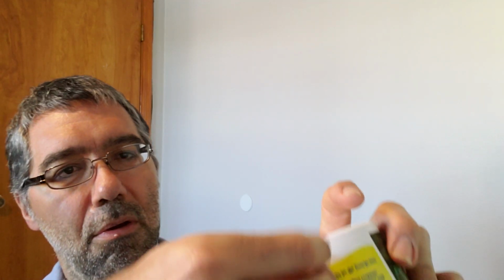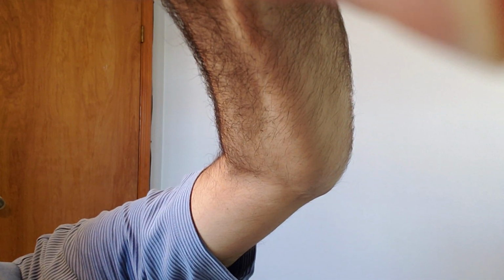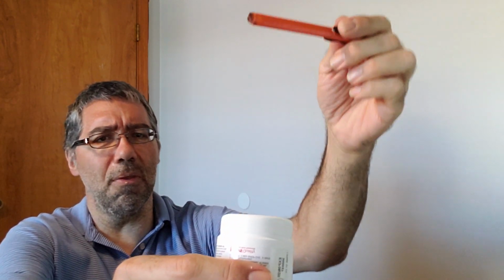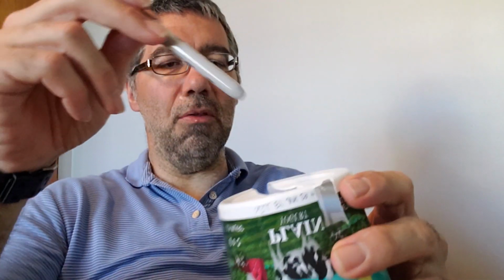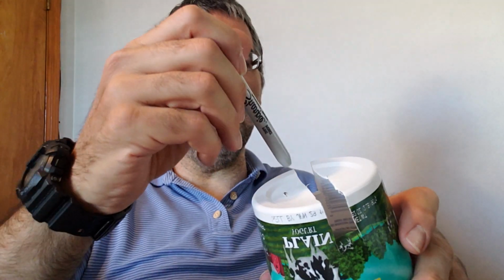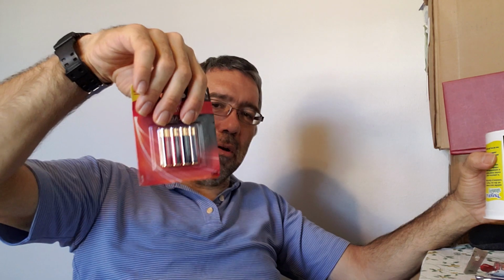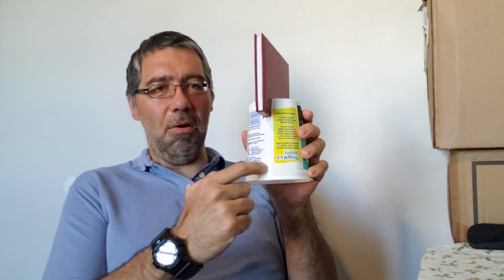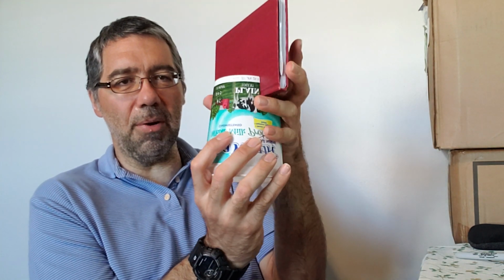Part 1 homemade cell phone holder that works well when you don't have your tripod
I just build my second one and I show what I learned to save you time